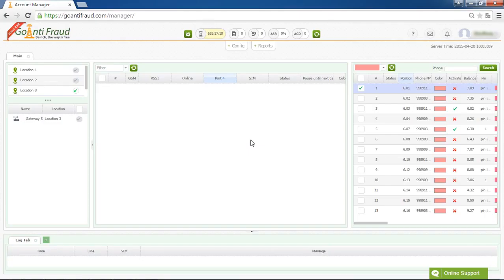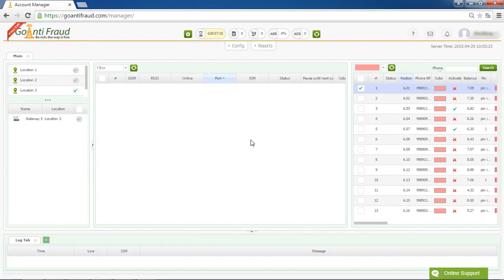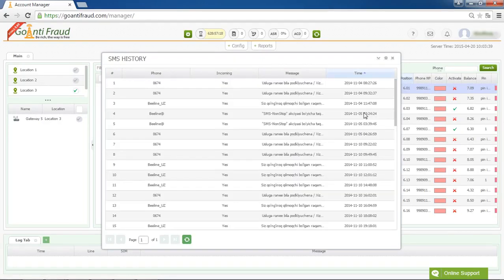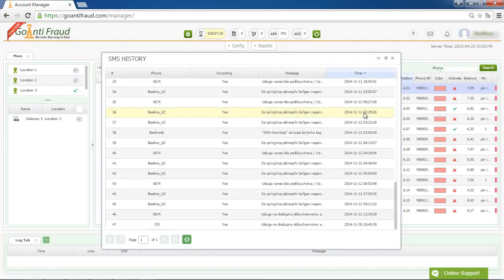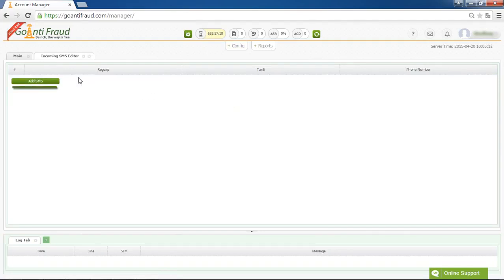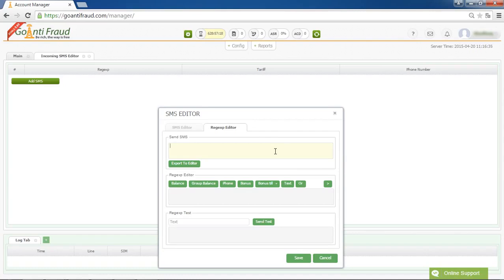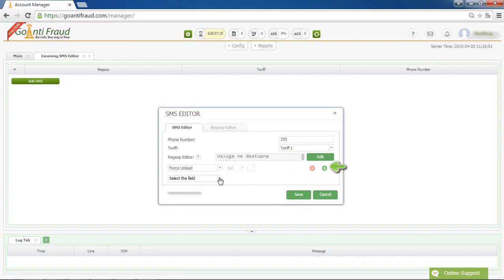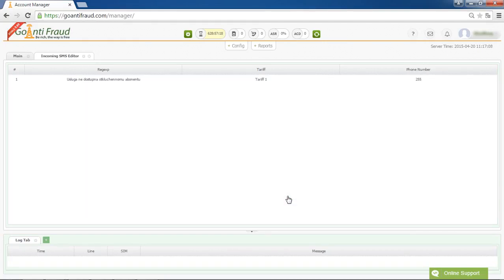GoAntiFraud Features for GSM termination: SMS-Editor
The video will help you learn how to use the SMS-editor when you work via GoAntiFraud. This is a useful feature that will allow you to more efficiently conduct the VoIP GSM termination business. Using the SMS-editor, you can read information about SMS-messages, recognize the content of the messages and perform certain actions in accordance with their content. The information the video provides will help you learn how to use the window of the SIM-bank, add SMS and set the rules of responses and follow-up for them. You will ensure that your VoIP equipment has 100% productivity and can efficiently terminate via GoAntiFraud.

Use the corporate offer to evaluate the advanced capabilities of the service. Start now , to improve the profitability of GSM termination! You'll get access to useful modules of SBO traffic optimization, autonomous operation of SIM-cards, and call recording.